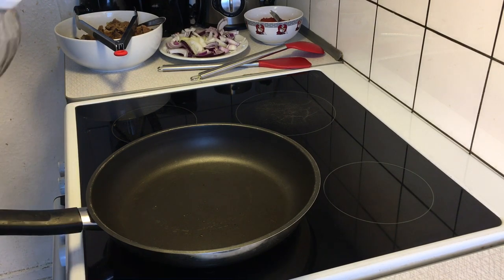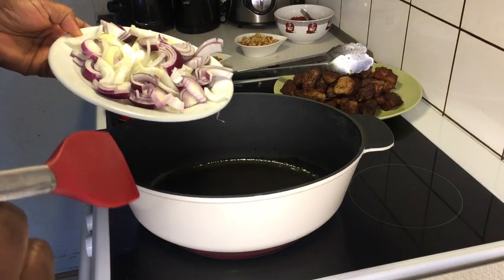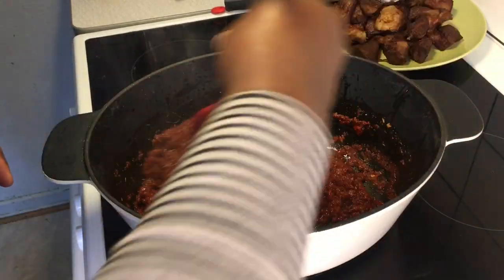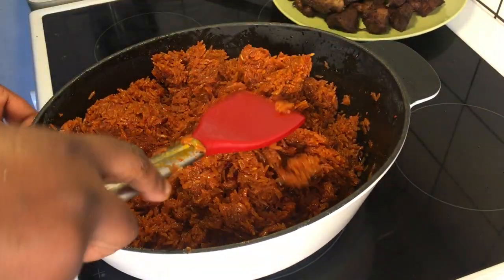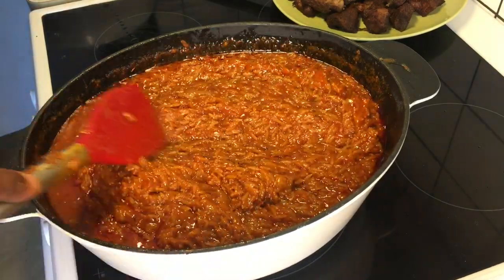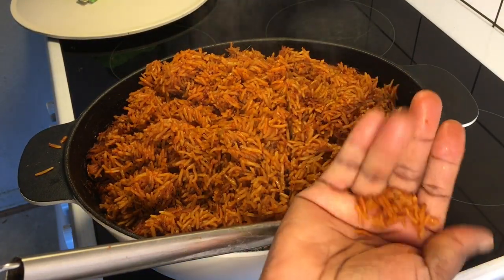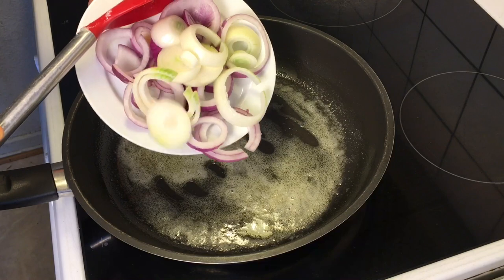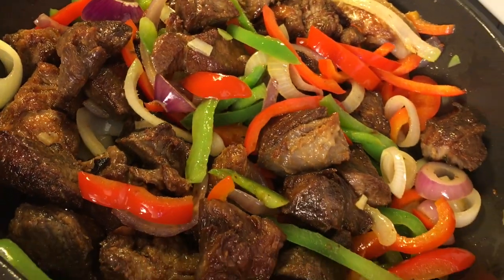BEST OVEN BAKED PARTY JOLLOF RICE RECIPE STEP BY STEP | SMOKY METHOD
Learn how to make the BEST smoky OVEN BAKED PARTY JOLLOF RICE | OVEN BAKED NIGERIAN JOLLOF RICE RECIPE. SMOKY OVEN BAKED JOLLOF RICE RECIPE/NIGERIAN JOLLOF RICE RECIPE/PARTY STYLE.

Smoky oven baked jollof rice. Jollof Rice recipe. Party jollof Rice recipe. Nigerian party jollof Rice recipe. OVEN JOLLOF RICE RECIPE, A must try. Easy and absolutely flavorful, mouth-watery and crowd pleasing. A perfect seasonal Rice for the Holiday seasons. Trust me this Oven baked jollof Rice recipe is more than incredibly amazing!

MY JOLLOF & FRIED RICE WITH MORE RECIPES YOU MAY WISH TO TRY

✅NIGERIAN JOLLOF RICE Recipe (WITH ACCURATE MEASUREMENTS) | EASY STEP BY STEP GUIDE FOR BEGINNERS

✅ PARTY FRIED RICE RECIPE:EASY STEP BY STEP GUIDE FOR BEGINNERS

HOW TO COOK MOIST PARTY JOLLOF RICE // SMOKEY PARTY JOLLOF RICE

✅GOATMEAT VEGETABLES JOLLOF RICE RECIPE: HOW TO COOK GOAT MEAT VEGETABLE JOLLOF RICE

✅ LIVER FRIED RICE RECIPE: FLAVOR PACKED NIGERIAN LIVER FRIED RICE

✅ EMERGENCY JOLLOF RICE FOR LAZY DAY | FAST JOLLOF RICE RECIPE

✅  COOK WITH ME |SUMMER INSPIRED |NIGERIAN COCONUT JOLLOF RICE RECIPE

INGREDIENTS
6 CUPS RICE
3 MED. TIN TOMATOES PUREE
2 BIG TIN FRESH TOMATOES
1 1/2 TBS SPICE MIX
2 ONIONS
BEEF STOCK ENOUGH QTY
4-6 BAYLEAVES
1 PAIR KNOR CUBE
1 or PLUS EXTRA 1/2 VEGETABLE OIL
2 TBS BUTTER

SAUCE
1 EACH SMALL RED AND WHITE ONION
1/2 GREEN BELL PEPPER
1/2 RED BELL PEPPER
FRIED BEEF
SALT